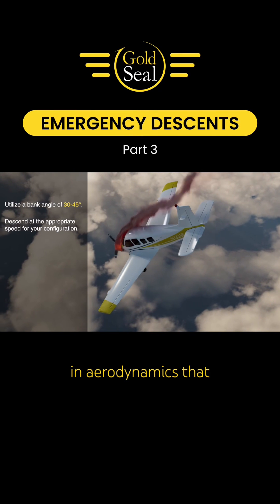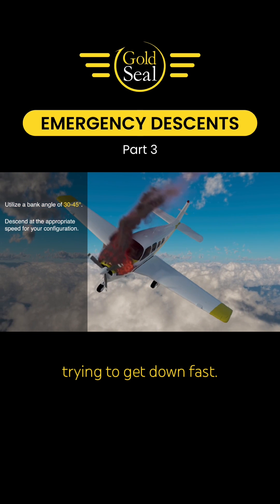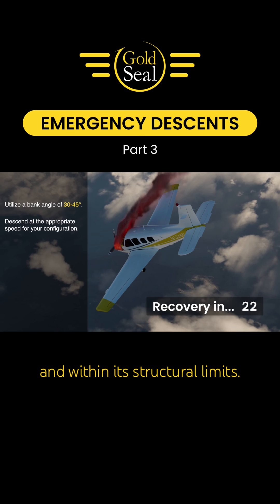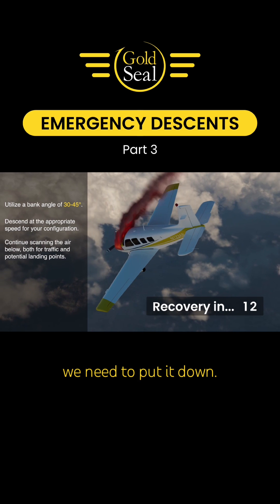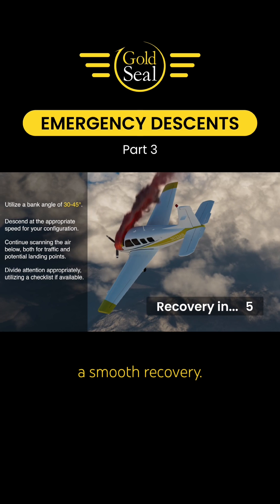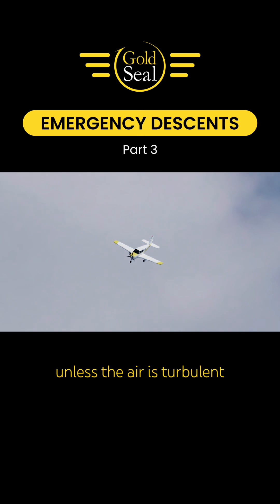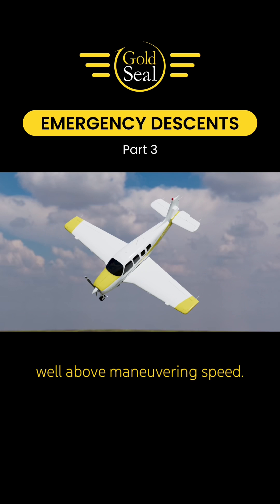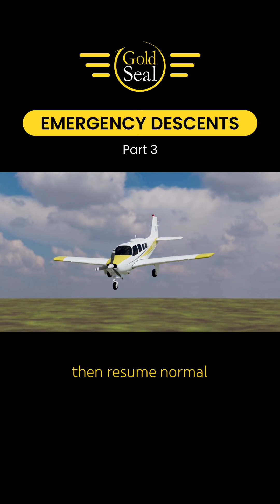Emergency Descents: Part 3 🚨🛬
The first rule in any in-flight emergency: FLY THE AIRPLANE! Also, make sure you don’t confuse the emergency descent with the emergency approach and landing maneuver. The descent gets you down closer to the ground. The emergency approach and landing are what get you back ON the ground. 🛬

The ACS specifies you:
• Use a bank angle of between 30-45° to maintain positive load factors during the descent.
• Maintain appropriate airspeed, +0/-10 knots, and level off at a specified altitude, ±100 feet. By the way, that “appropriate airspeed” is based on the maximum allowable airspeed for your configuration and the conditions...so make sure you do NOT exceed that airspeed limit!
• Complete the appropriate checklist. 📋